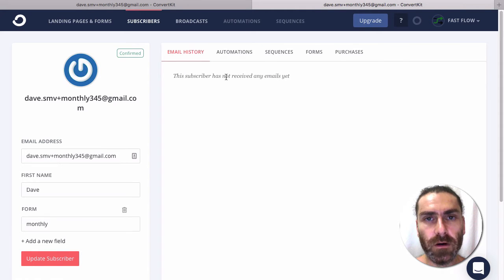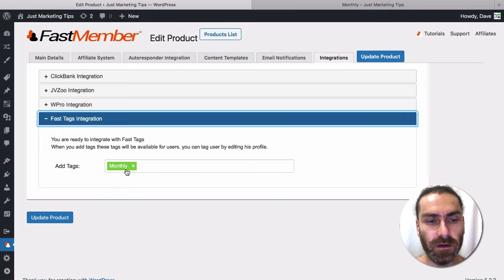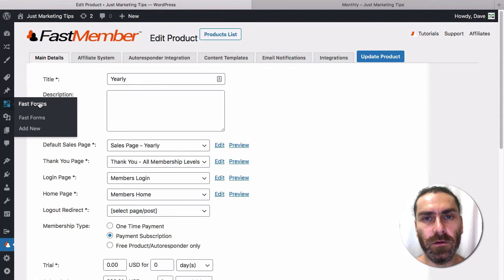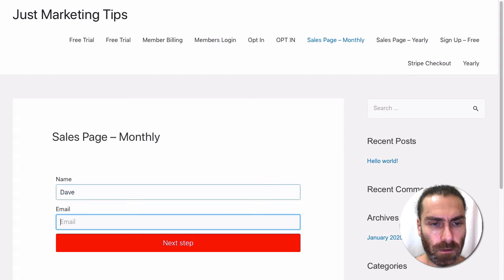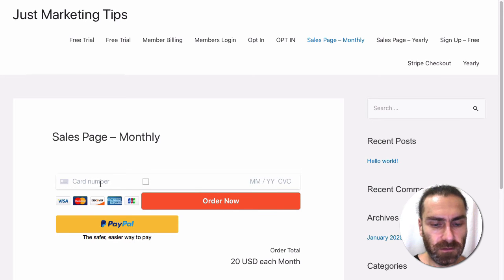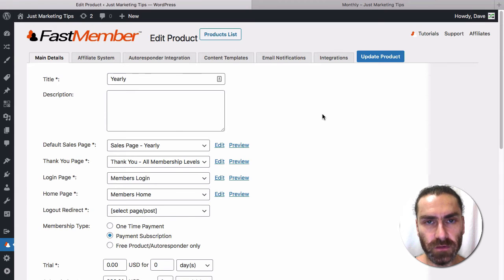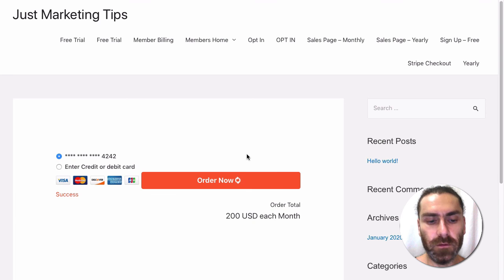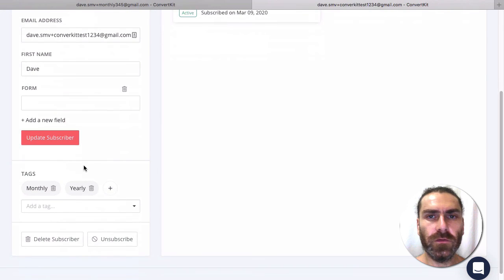Fast ConvertKit - eCommerce Reporting Sync With Fast Member - WordPress Memberships & Sales Funnels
Fast ConvertKit is designed to work seamlessly with both the Fast Flow Dashboard and Fast Member.

Once your contacts have been added to WordPress you now have the ability to sync their Fast Tags and Fast Member purchases.

Fast Tags can be used to trigger automations on any other integrated platform which is supported by our growing number Fast Flow addons.

NOTE: Fast ConvertKit requires the Fast Flow Dashboard to enter the API details and utilise the user tagging.